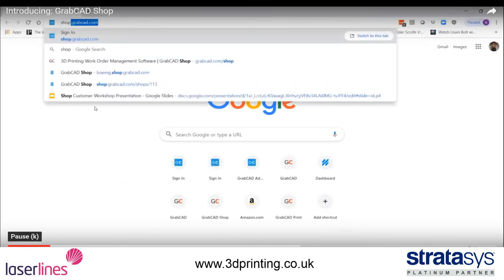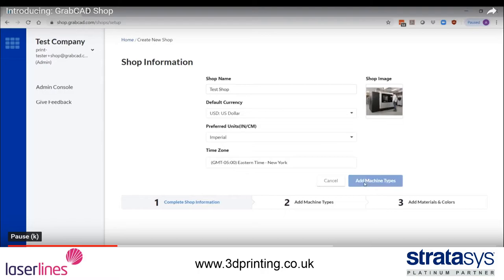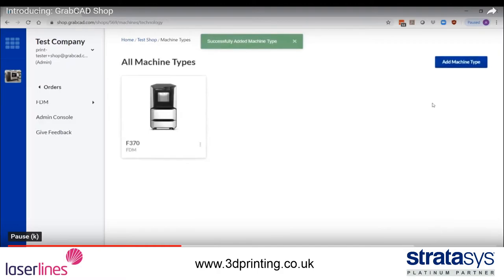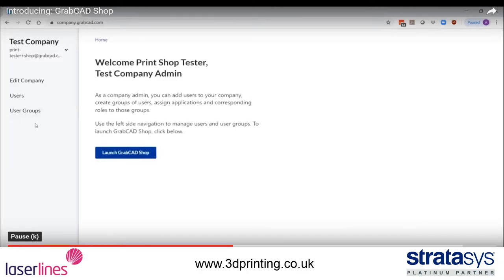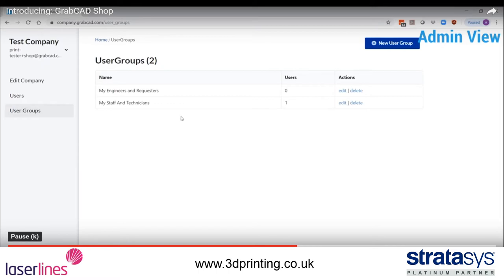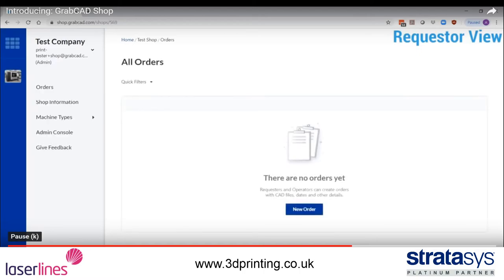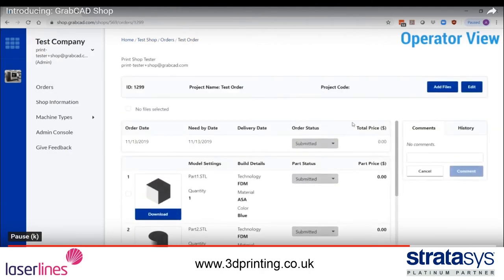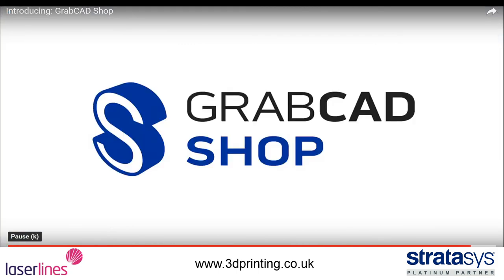GrabCAD Shop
How to navigate GrabCAD Shop